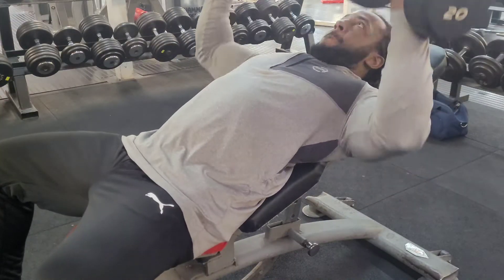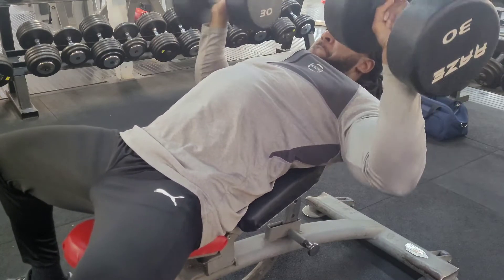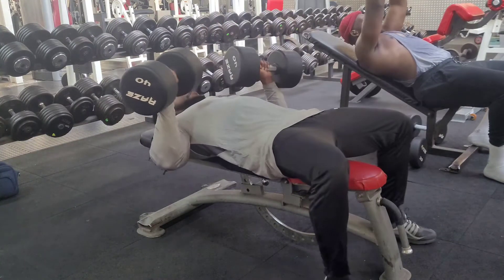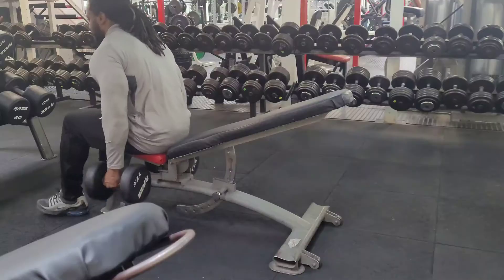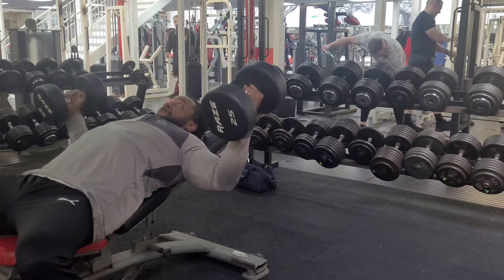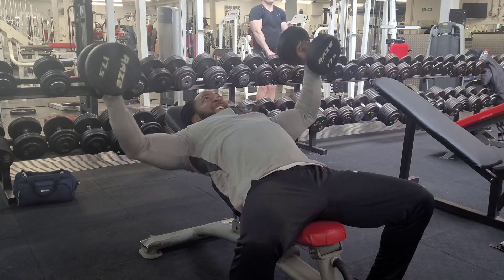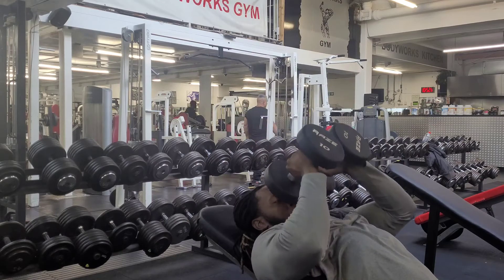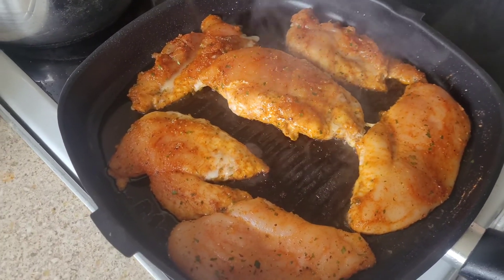Dumbell Only Chest Workout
In this video I only use dumbells for a change instead of barbell to work my chest. I concentrate on getting a good mind to muscle connection and really work the muscle rather than just move the weight especially heavy weights. chest workout, chest exercises